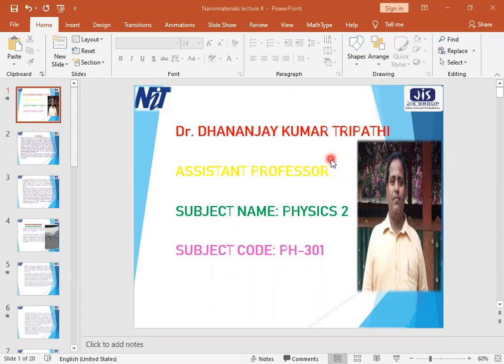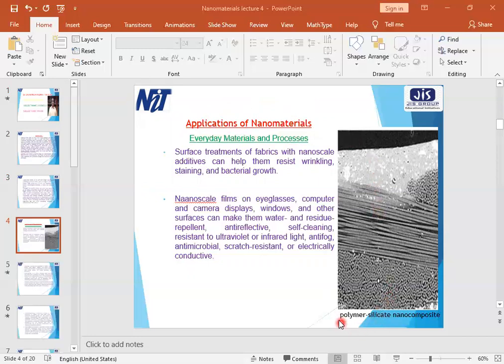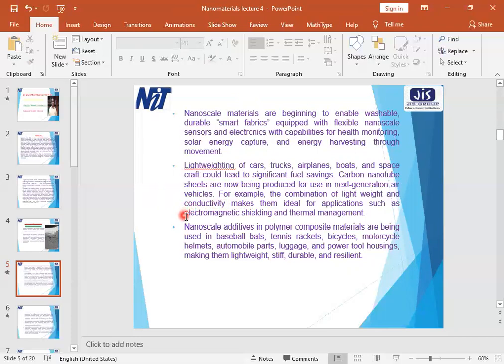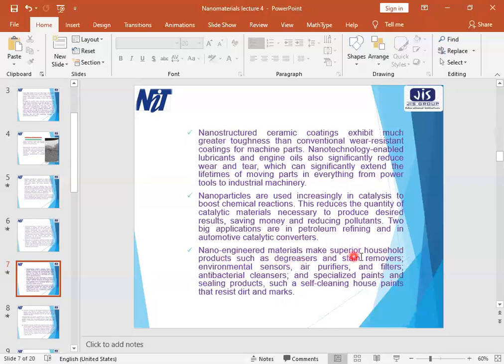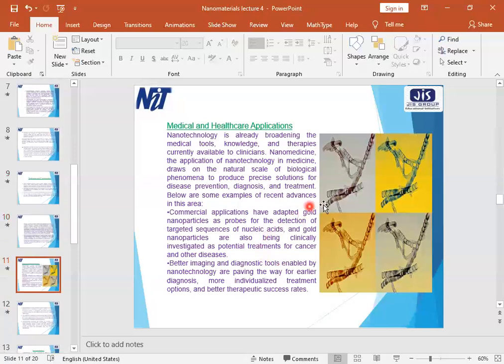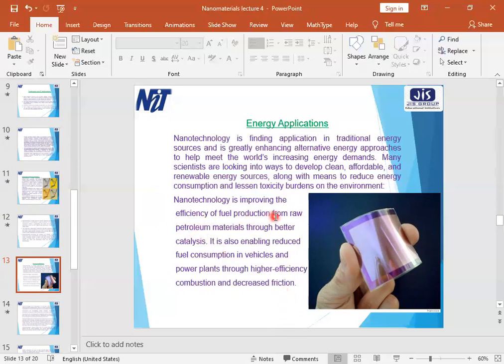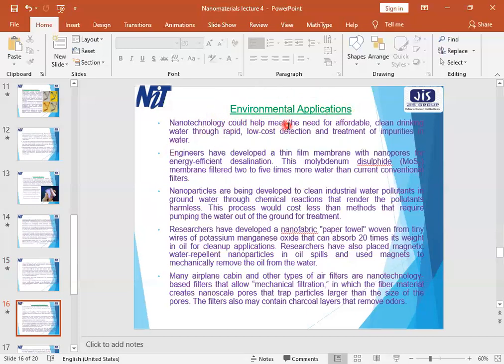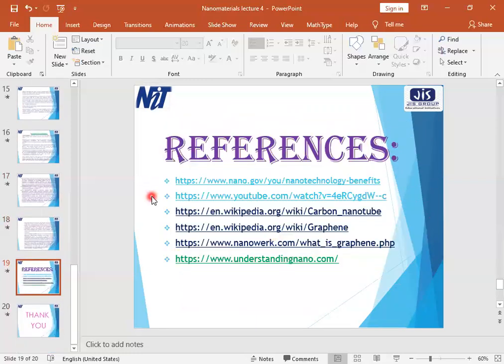Nanomaterials Lecture 4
Quantum dot, Different applications of nanomaterials - in everyday life, material processing, environmental etc